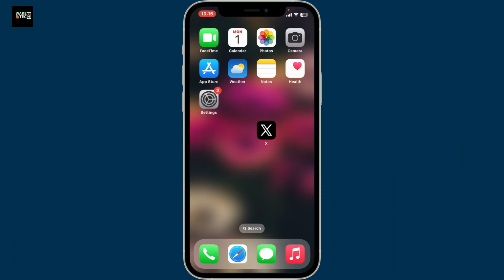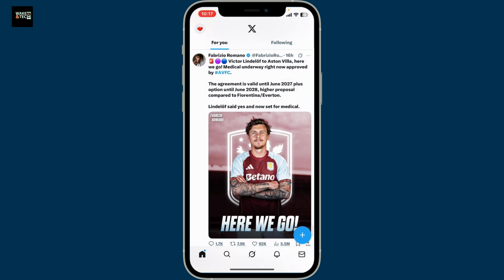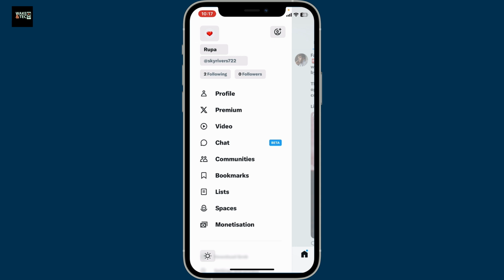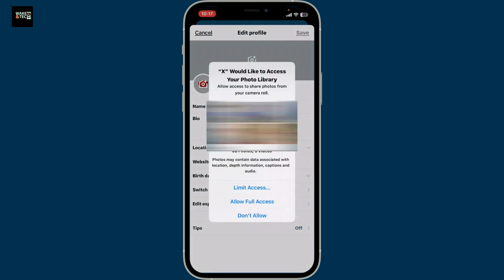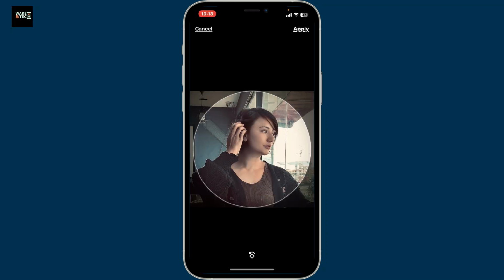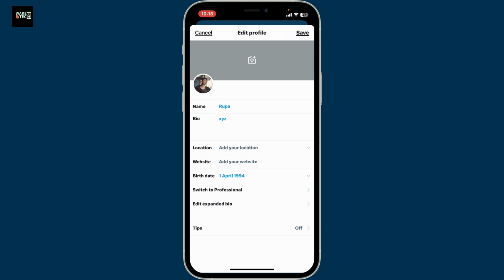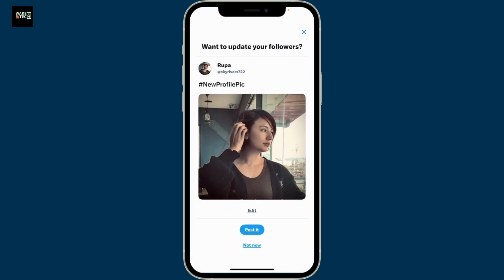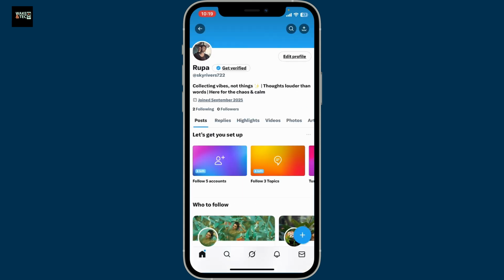How to Update Your X Profile Picture & Bio (2025 Step-by-Step)?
Want to update your profile on X (formerly Twitter)? In this quick tutorial, I’ll show you step-by-step how to change your profile picture and bio on X for both mobile and desktop. Keep your profile fresh, professional, or just fun!